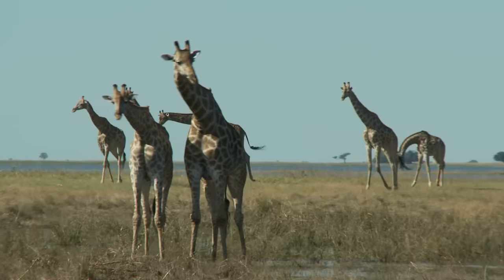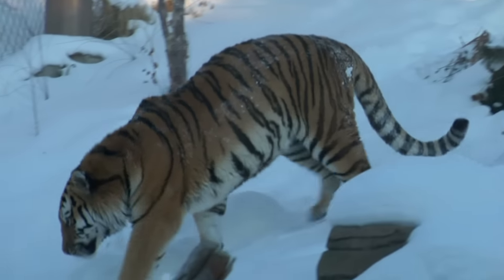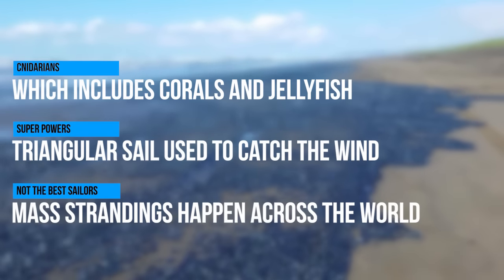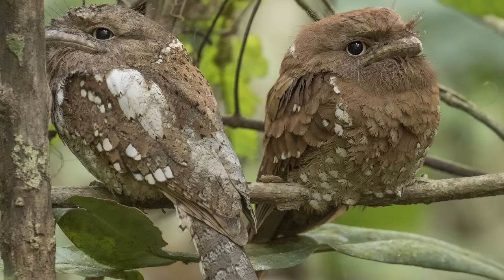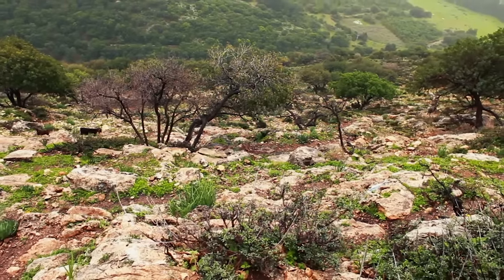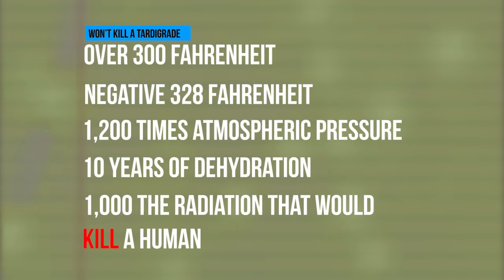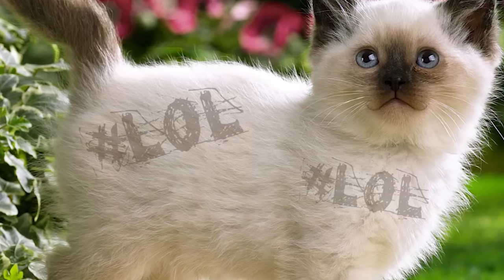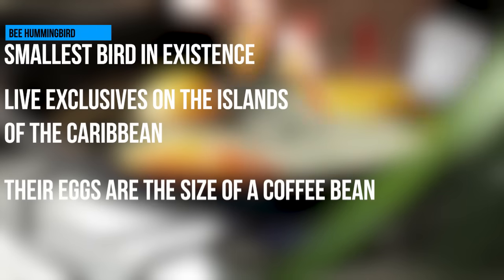10 Creatures You Didn't Know Existed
Top 10 scariest, largest and most amazing animals that actually existed on the planet

 Even the most commonplace animals can be pretty weird, just watch your cat for 5 minutes when it thinks it’s been left on its own. But today’s collection really raise the bar. There are whole species that are rarely seen, hybrids that mix two animals together and, of course, the mutants that occur naturally and the ones we create in laboratories.